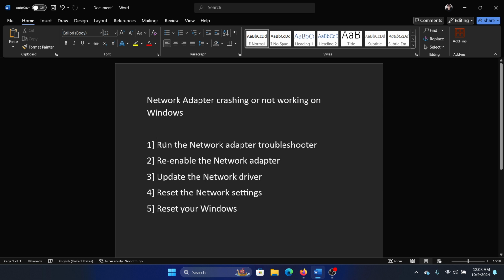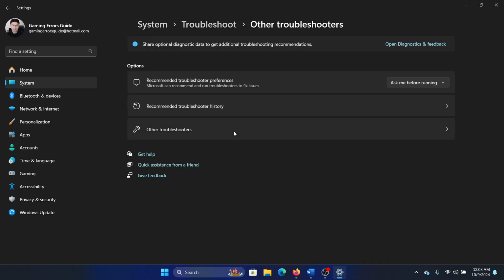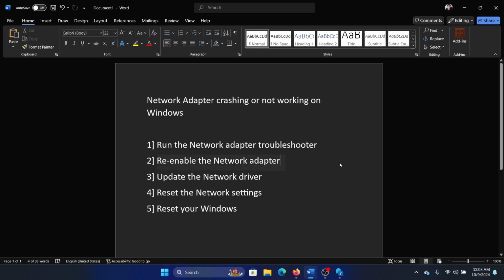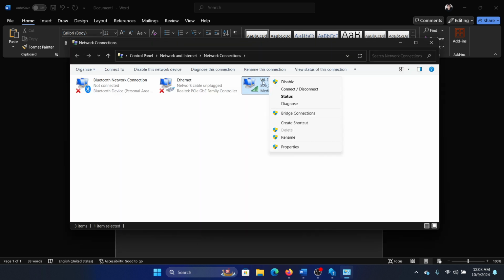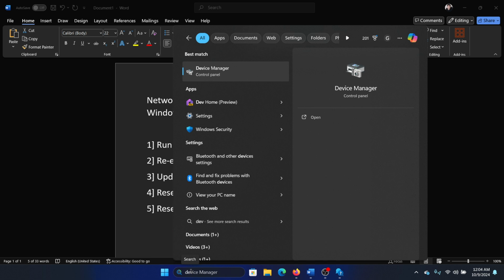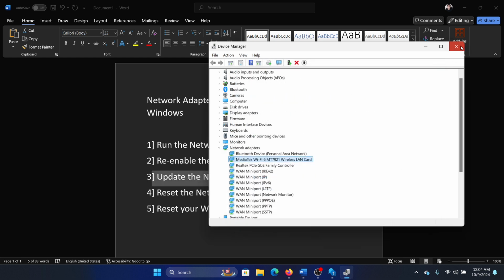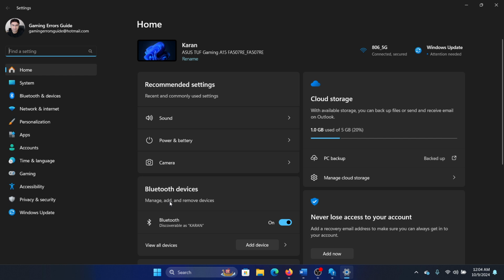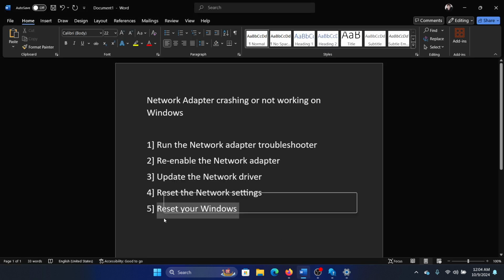How to Fix Network Adapter Crashing or Not Working on Windows 11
Video Title: How to Fix Network Adapter Crashing or Not Working on Windows 11

If you wish to fix Network Adapter crashing or not working on Windows, then please watch this video.